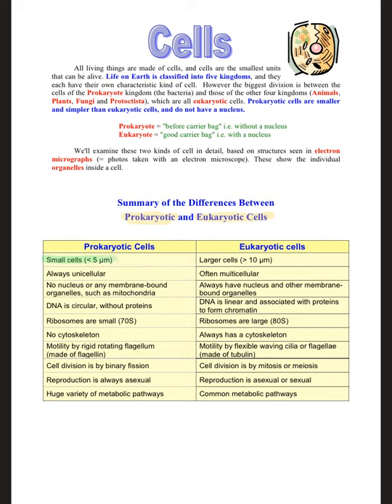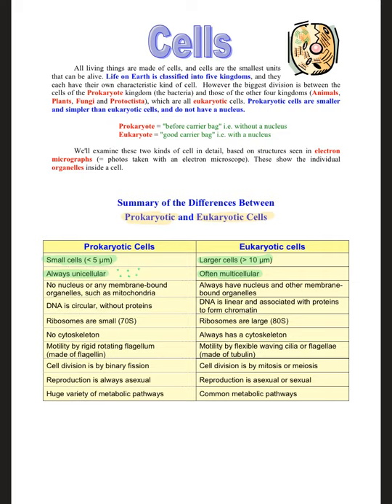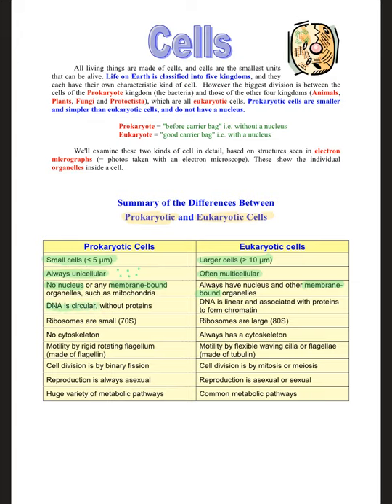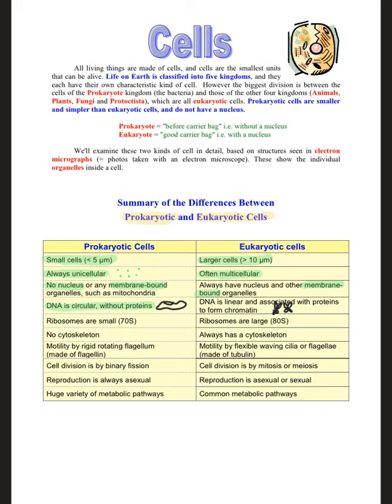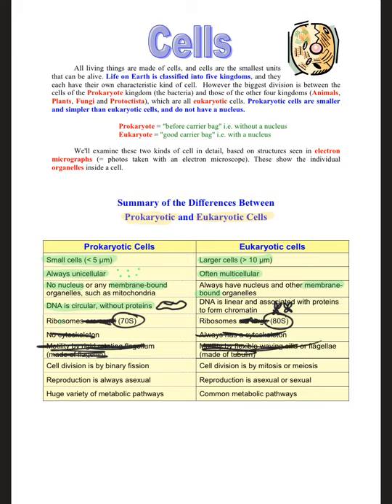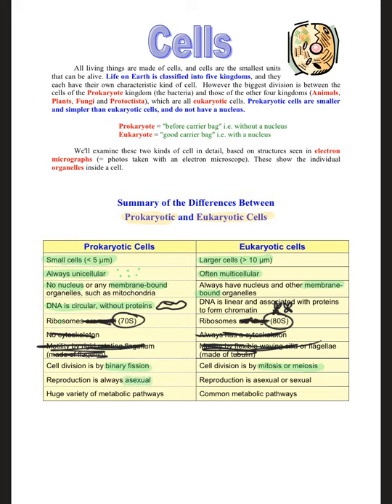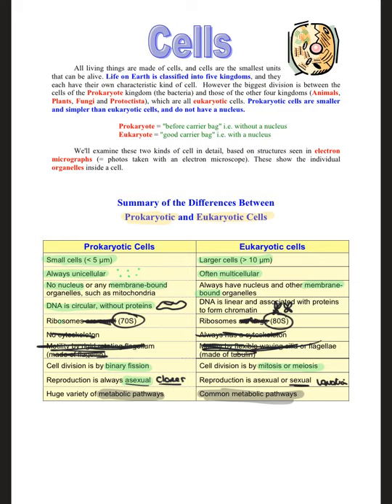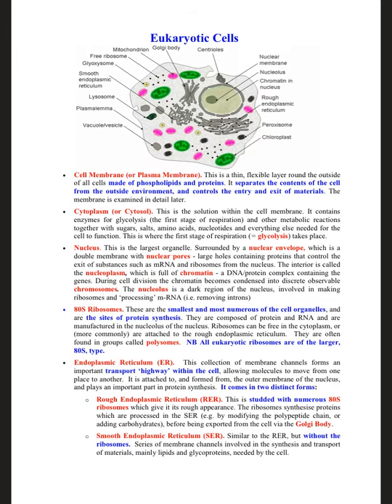Unit 1.1 - Lesson 1 and 2 - Differences between Prokaryotic and Eukaryotic Cells